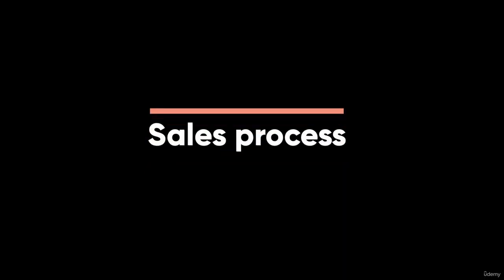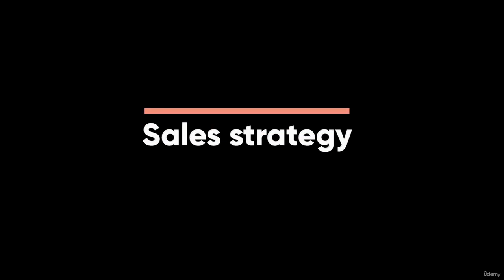Black book for sales - the secrets and tricks of the trade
Udemy 100% Off Coupon Course | "Black book for sales - the secrets and tricks of the trade"
All secrets you ever wanted to know about the sales trade.

3 sections • 25 lectures • 3h 7m total length

What you'll learn:
* The tricks of the sales trade
* Different sales techniques and tactics
* Identifying pain points and challenges that customers face
* Effective strategies for overcoming objections and closing sales
* The importance of customer satisfaction and retention in sales

Happy Learning!